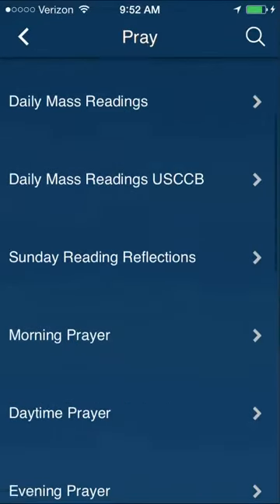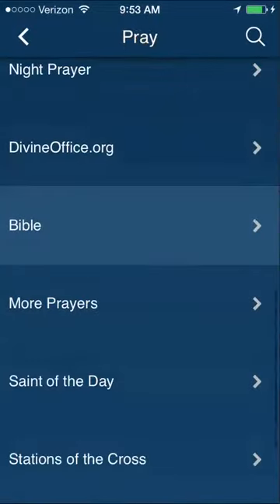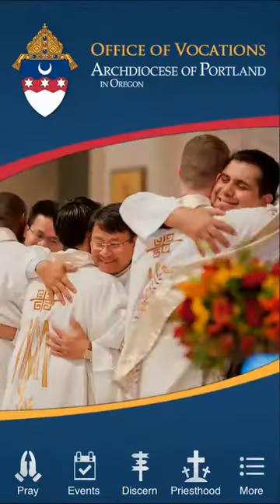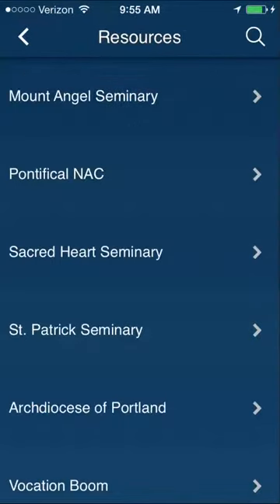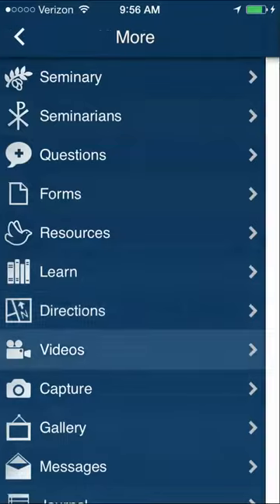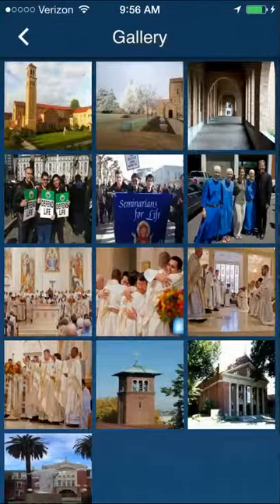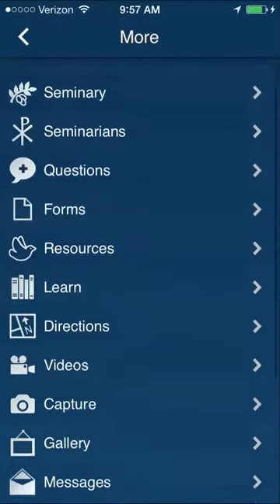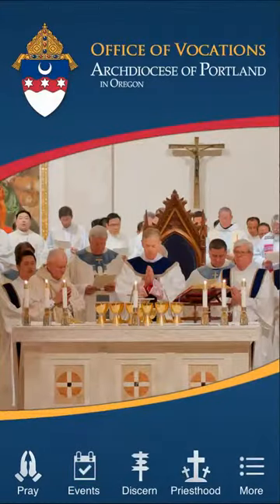Vocations Office App - Video Tour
Take a tour through a Vocations Office Mobile App created by the Vocation Supply Company.